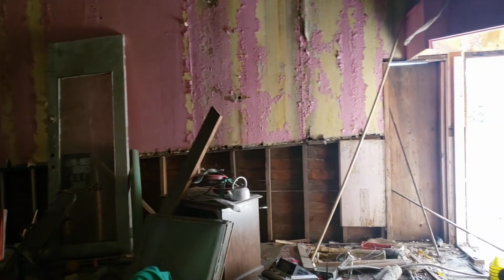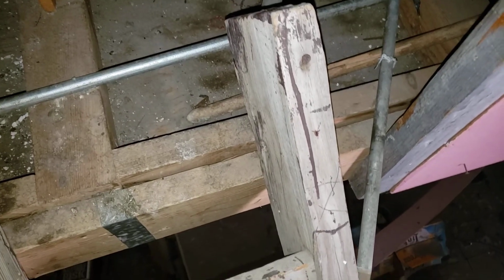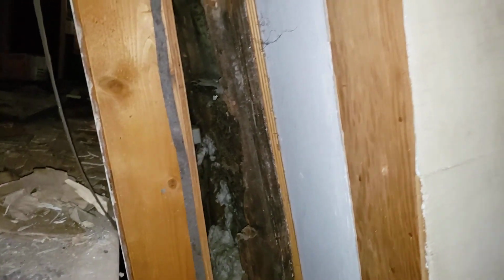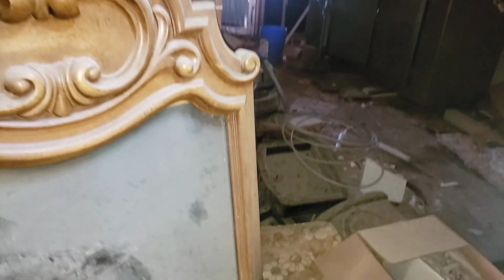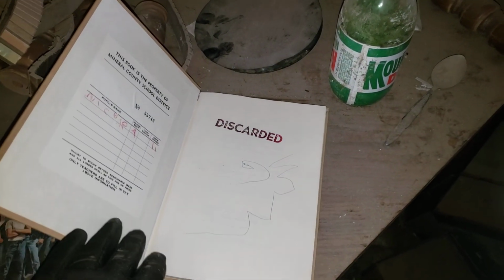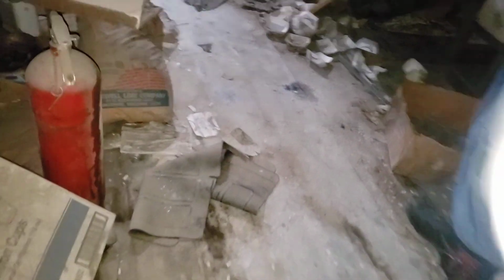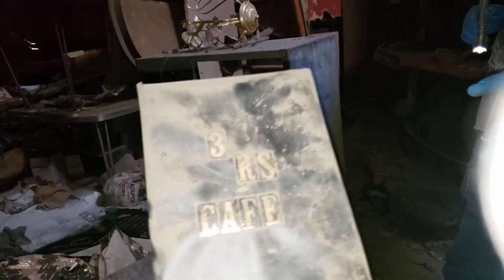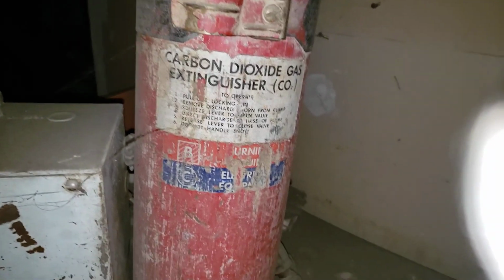Curious Bears at the Theater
Being more curious and brave we check out the old theater again. 3rd trip.